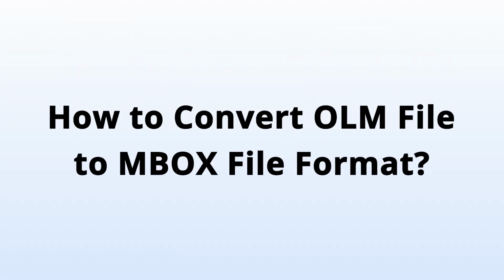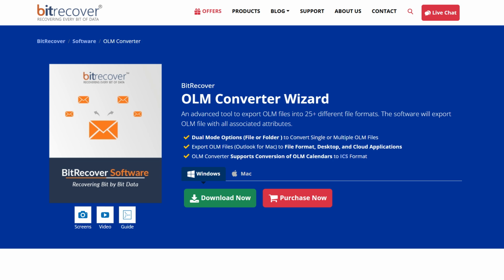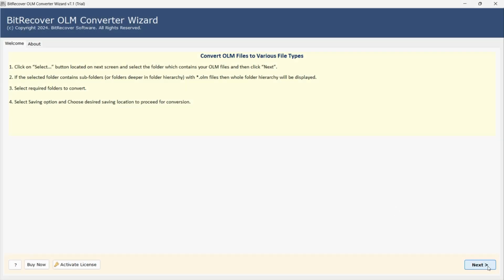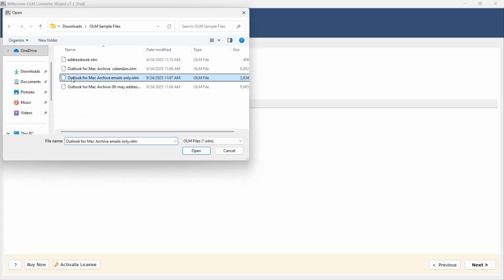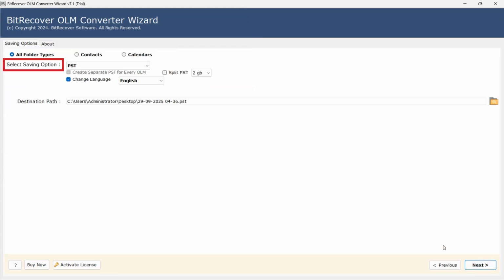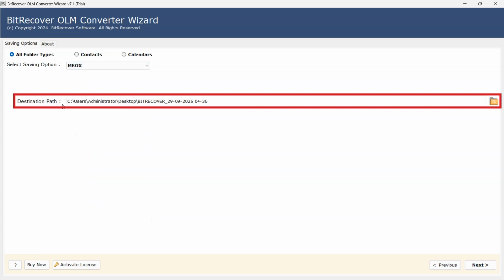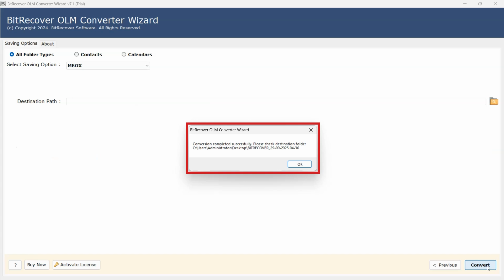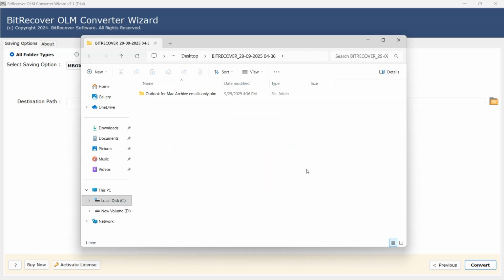How to Convert OLM to MBOX Format? Step-by-Step Guide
Want to convert OLM to MBOX with ease? You have arrived at the right place. In this video tutorial we will guide you step-by-step process on how to export OLM to MBOX format safely without losing any important data. By the end of this video you'll get a clear view of the conversion process so that you can easily convert OLM file to MBOX even with no technical knowledge.

The BitRecover OLM Converter is an all-in-one tool that allows users to convert OLM to MBOX while preserving original folder hierarchy, attachments and email properties like sender, recipient, subject, date and more. It supports a simple to operate interface which allows all types of users whether technical or non-technical to export OLM to MBOX hassle-free in no time.

Major Highlights of the OLM to MBOX Converter

It is a standalone tool with 100% data security.
Convert multiple OLM files to MBOX in a single row without data loss.
Does not require Mac installation to export OLM to MBOX.
Offer dual file selection modes to selectively convert OLM file to MBOX.
Compatible with all versions of Windows OS including latest and old edition.

Simple Steps to Convert OLM to MBOX

1. Install and launch the above OLM to MBOX Converter on your device.
2. Upload individual OLM files or entire folders that you want to convert.
3. Next, select MBOX as your saving option from the drop down menu.
4. Browse one destination location where you want to store the converted OLM files.
5. Finally, click on the Convert button to export OLM to MBOX.

Chapters:

00:00 Introduction
00:27 Select OLM files
00:41 MBOX Saving option
00:48 Destination path
00:55 Convert OLM to MBOX